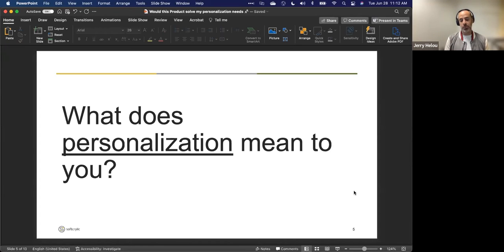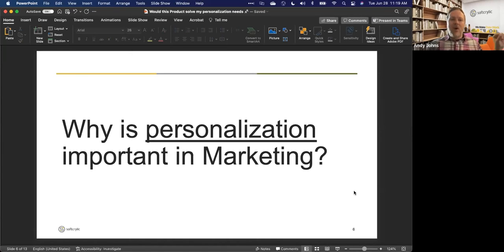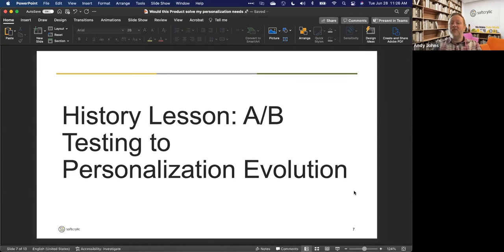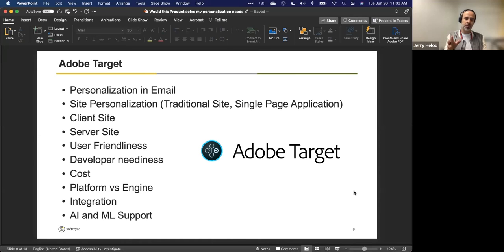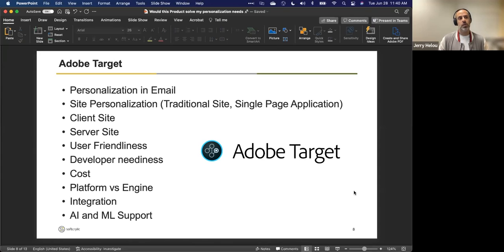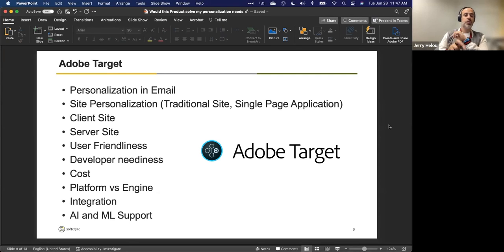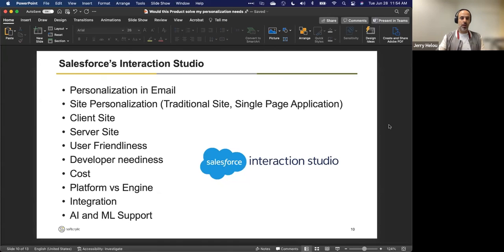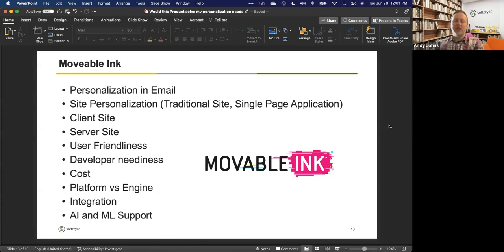Will this product solve my personalization needs | Softcrylic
In MarTech, there are numerous products that will help you solve your personalisation needs but do these products actually help you solve your personalisation needs.
In this webinar Jerry Helou along with Andy Johns and Chris Kreider dissect a list of personalisation products and review whether they are a good fit for what those in the industry need them to do.